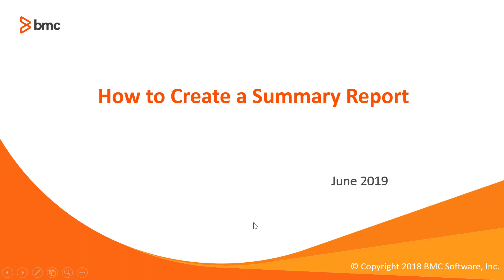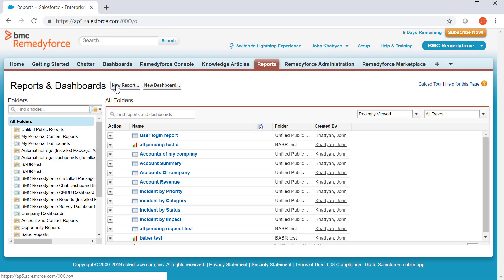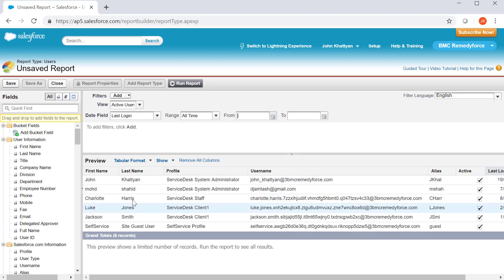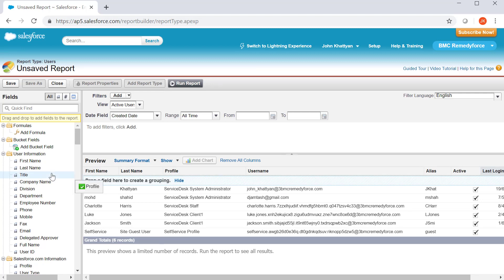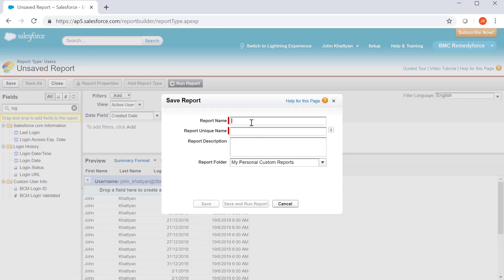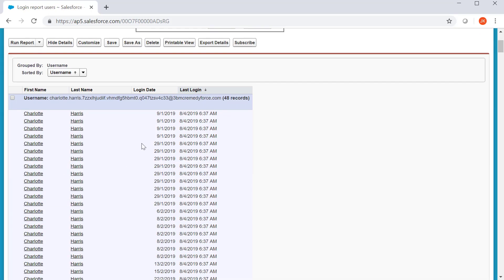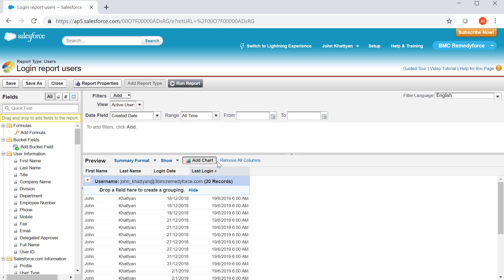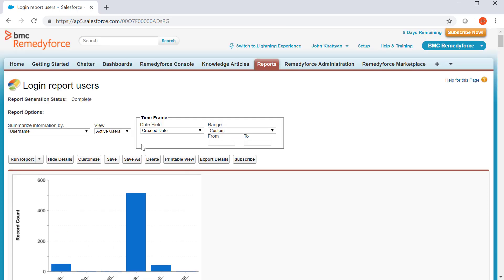How to Create a Summary Report Against Salesforce Login History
How to create a Summary Report against User Login History